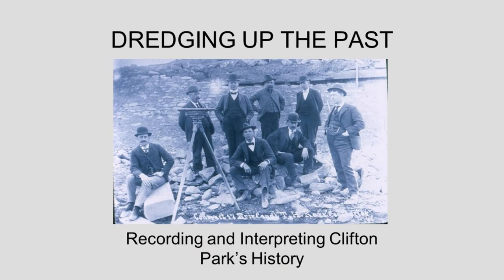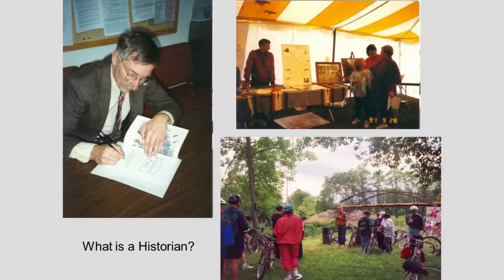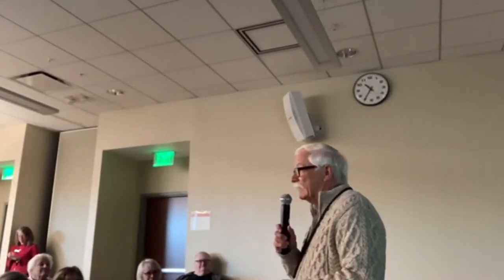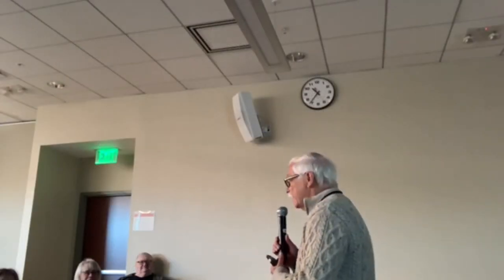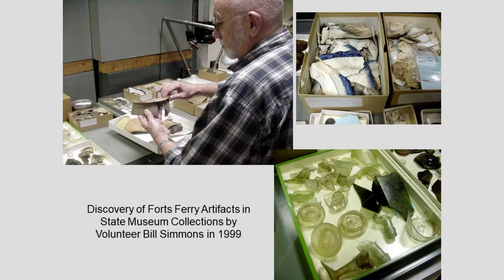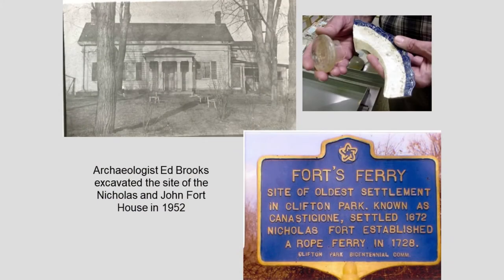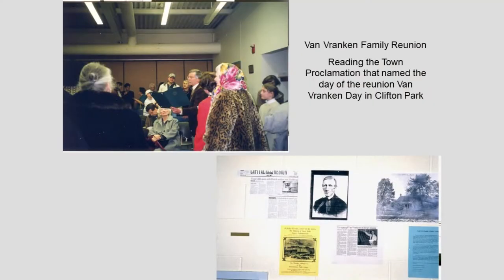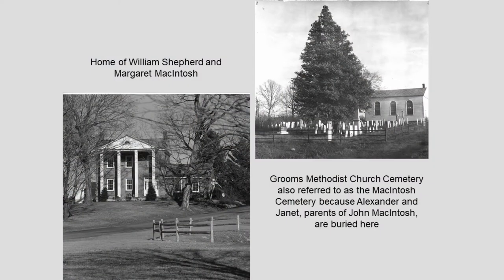Clifton Park History: Dredging Up The Past with John Scherer